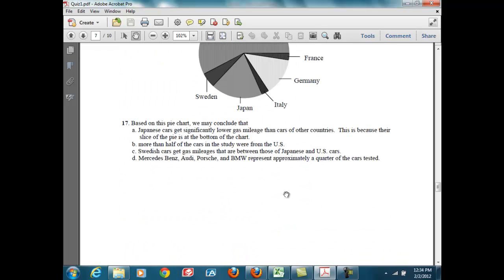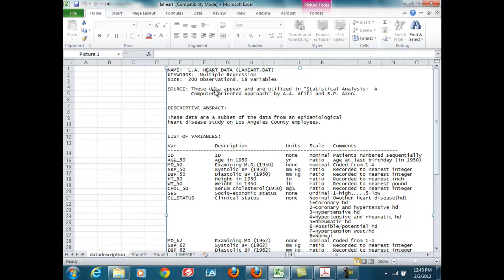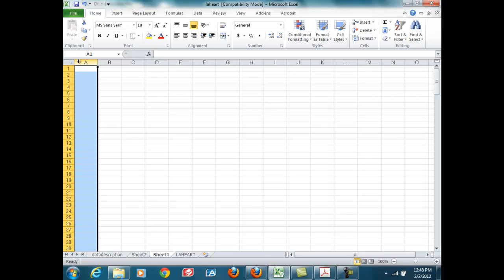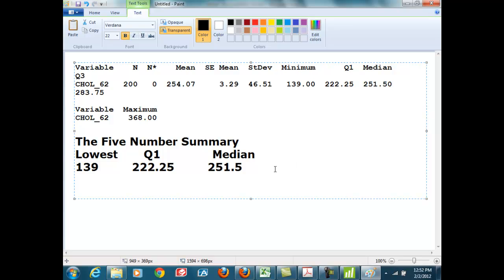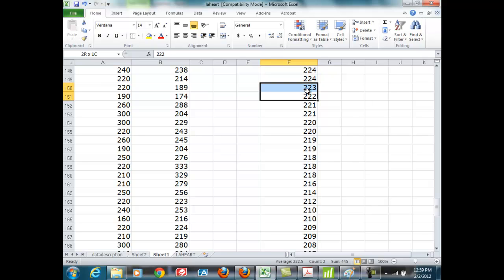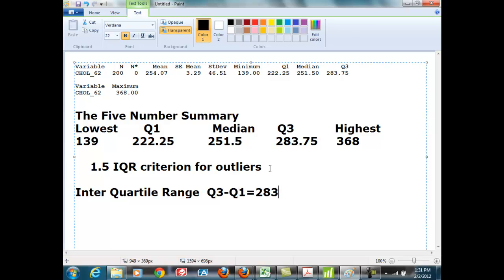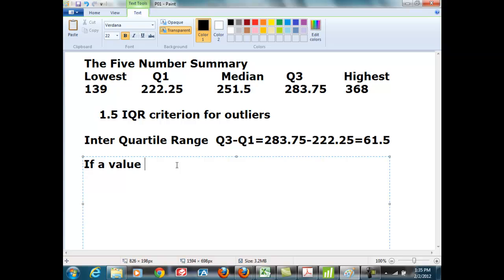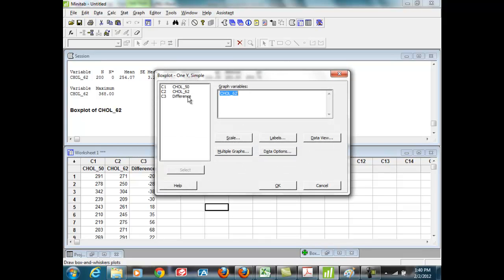FiveNumberSummary.mp4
Please note that this video has not been reviewed